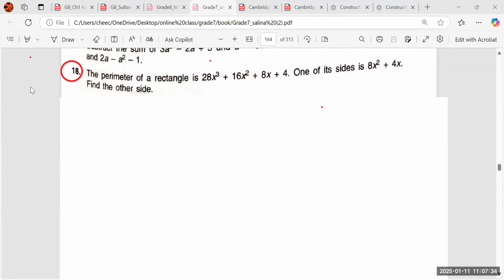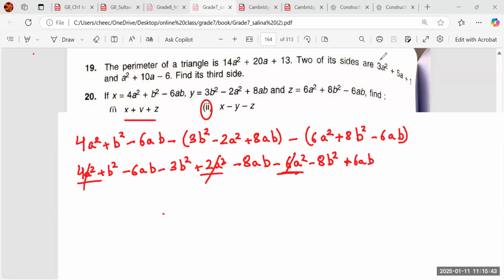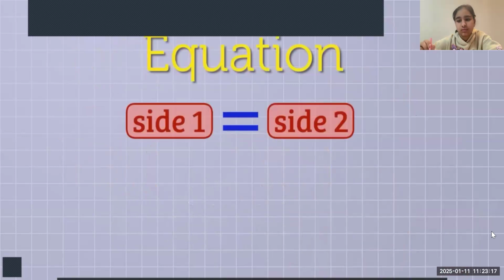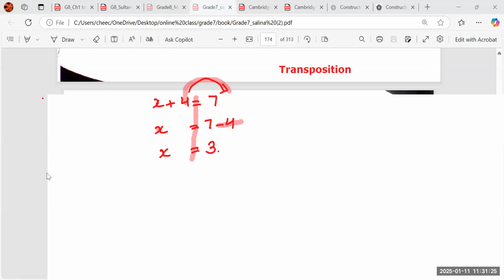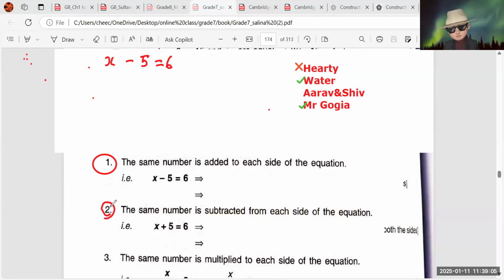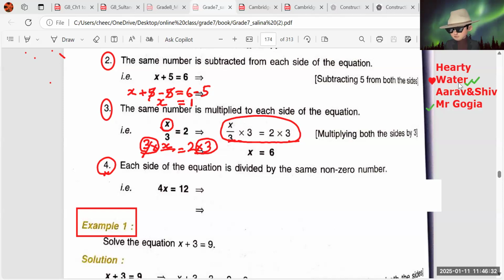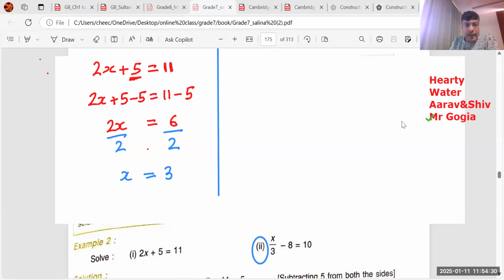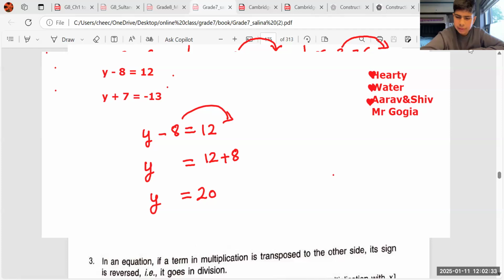Grade 7 ICSE Maths Class#8 Algebra 11th Jan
@ICSE mathematics
@ICSE math classes